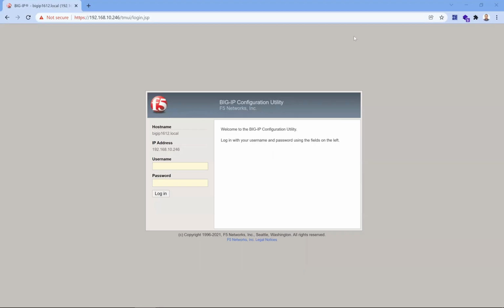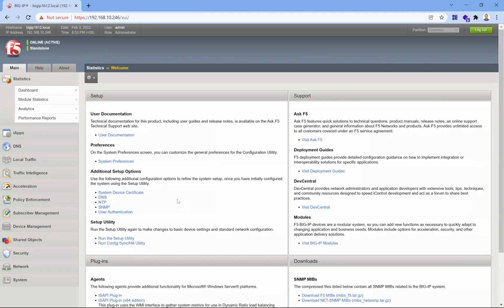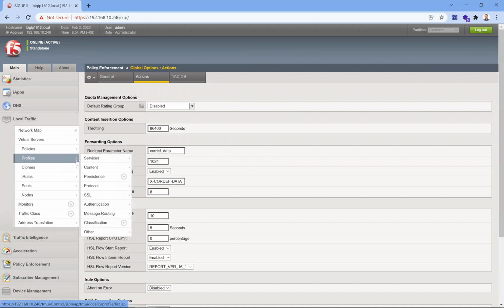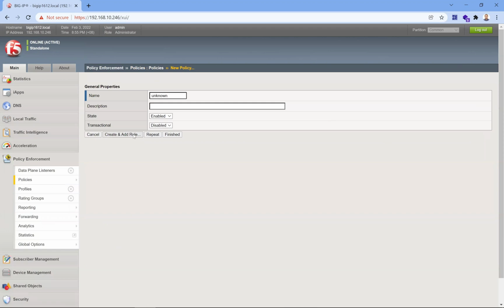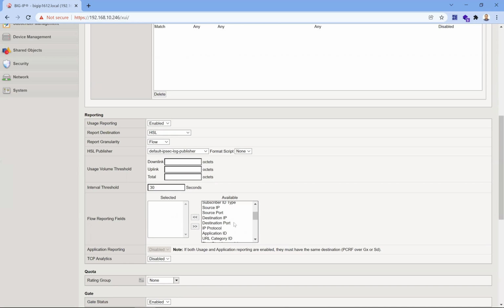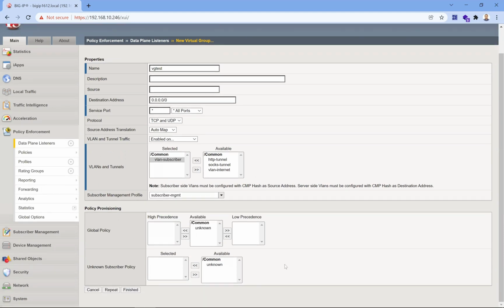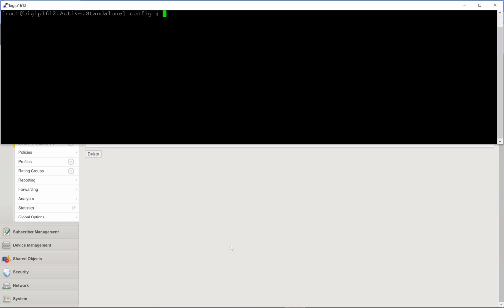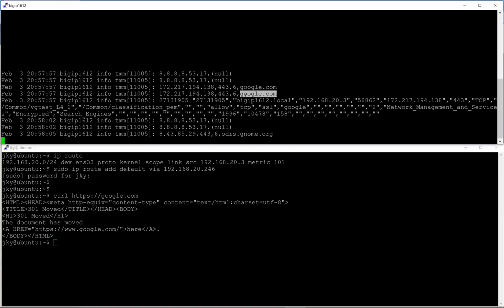TLS/SSL SNI Logging using F5 BIG-IP PEM v16.1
This demo shows the way to enabling TLS/SSL SNI (Server Name Indicator) logging using F5 BIG-IP PEM v16.1.
The demo configure the PEM to store the logging in local storage for sole testing purpose. The best practice for production is to send the log entries to external logging system.